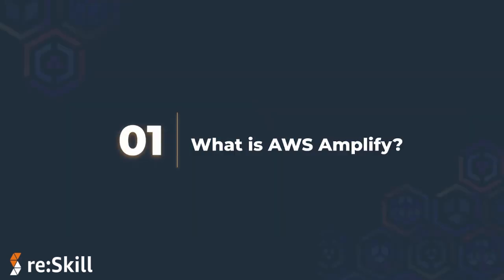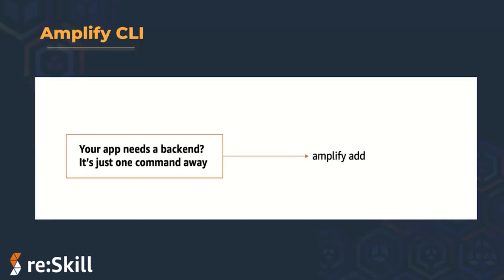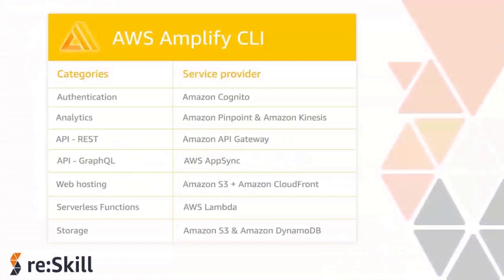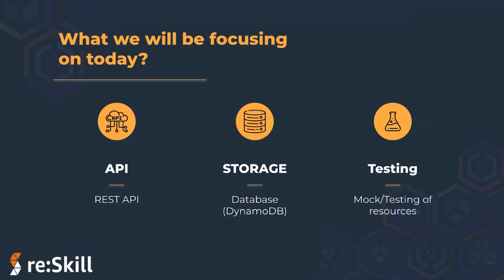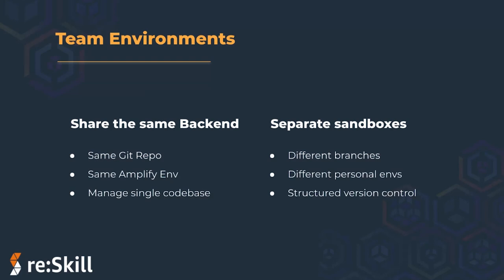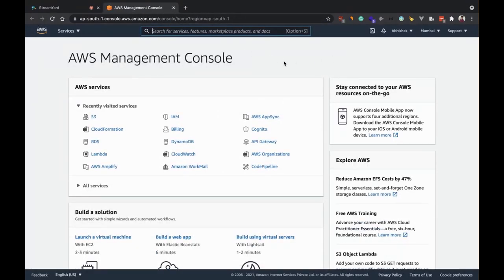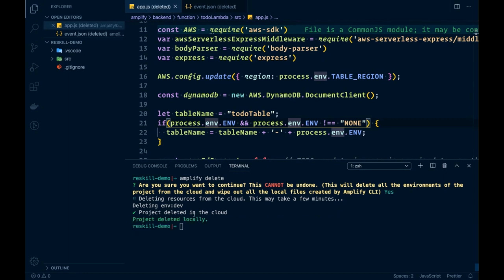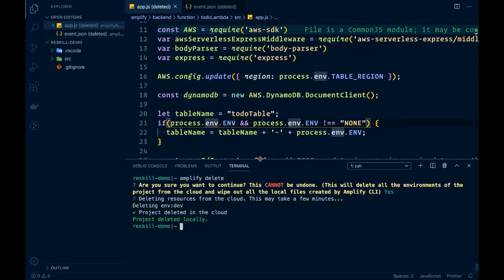Getting Started with AWS Amplify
Session on 'Getting Started with AWS Amplify' by Abhishek Wagh, Backend Engineer at KonfHub Technologies LLP for re:Skill

Take up the quiz for the session, earn points and badges by visiting Signup now and do a skill check! re:Skill is a platform for the community​​, driven by the community. Get your cloud journey to next level on AWS!